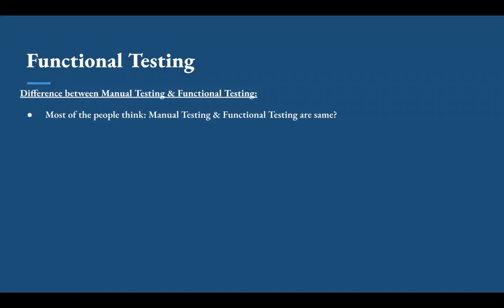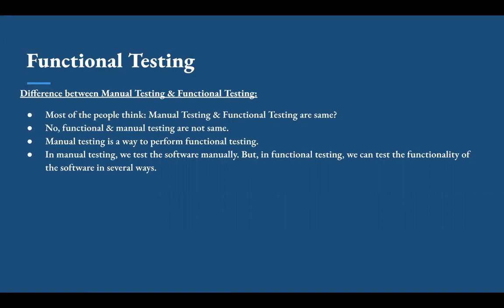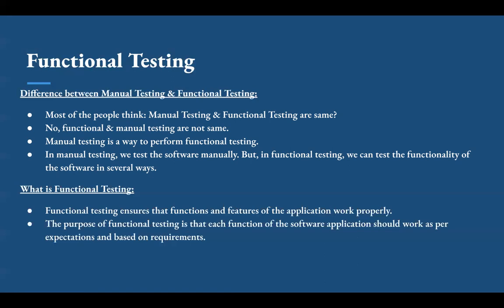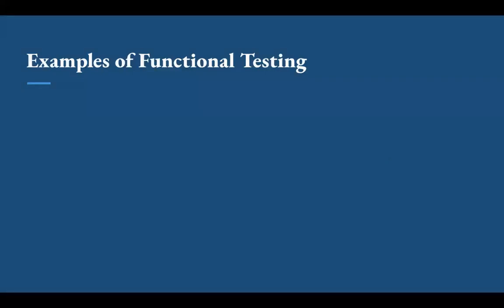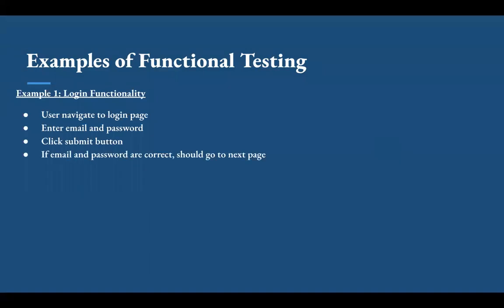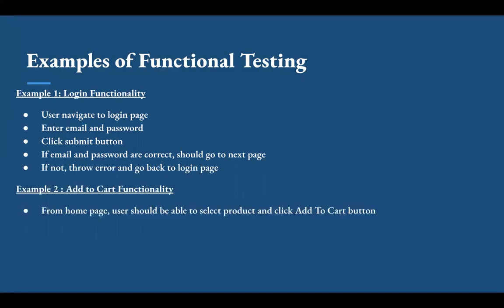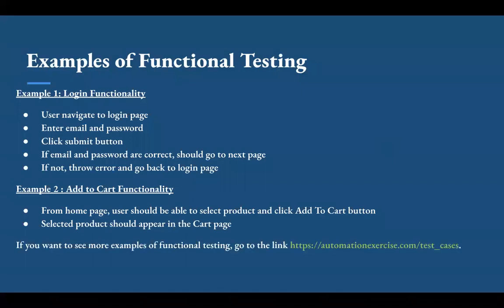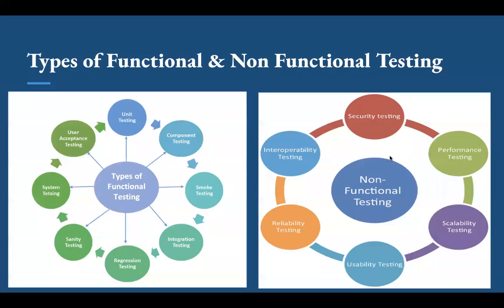Functional & Non functional Testing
This video covers:
Examples of Functional Testing
What is Non functional Testing?
Examples of Non functional Testing
Types of Functional & Non functional testing